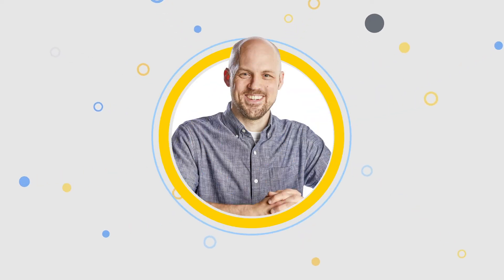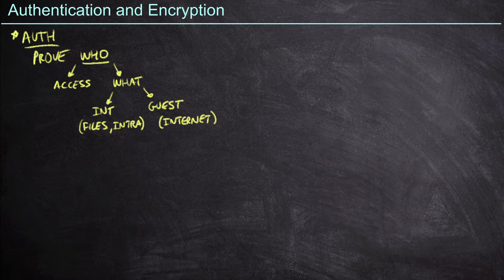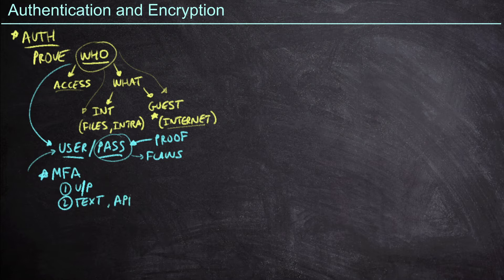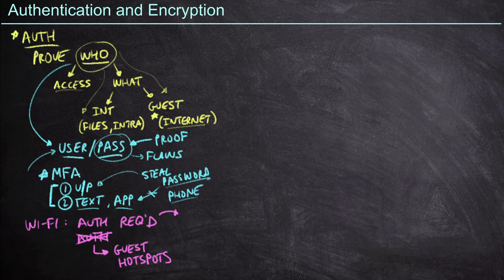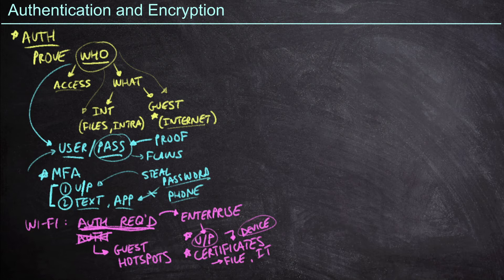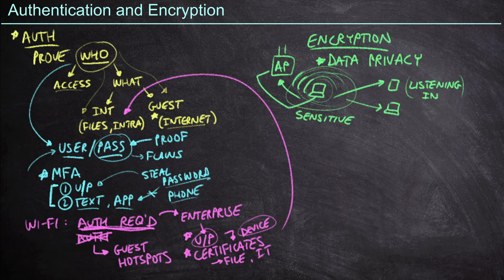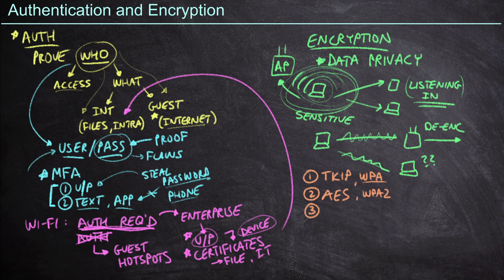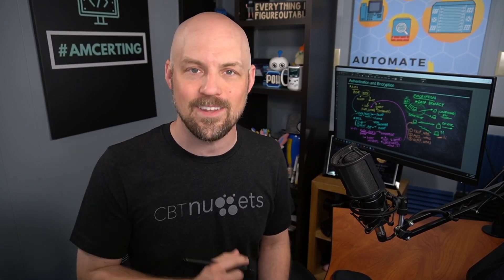Hack-Proof Your Wi-Fi: How to Design a Strong Wireless Network with Authentication & Encryption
Are you curious about how enterprise-level wireless networks differ from the Wi-Fi networks we have at home?

In this video, CBT Nuggets trainer Jeff Kish examines the distinctive security requirements of enterprise-level wireless networks and how authentication plays a critical role in securing these networks.

There are two primary authentication methods: using usernames and passwords, and providing certificates. While usernames and passwords are commonly used for authentication, they are not the most secure due to the prevalence of password breaches and weak passwords. Certificates, on the other hand, are more secure because they are digitally signed by an encryption key and unique to each device or user.

Once users are authenticated against a wireless network, we can use that authentication to dictate what they are allowed or not allowed to access. For example, only specific employees may be granted access to the file server, while guests cannot access any internal resources.

However, authentication alone does not ensure data privacy. Anyone can listen to wireless signals, so data needs to be encrypted. The video explores the three primary protocols for encrypting WiFi traffic, with a particular emphasis on the upcoming WPA3 standard that will soon replace WPA2 as the most common encryption protocol.

👉 Watch this entire Certified Wireless Design Professional (CWDP-304) course with Keith Barker and Jeff Kish